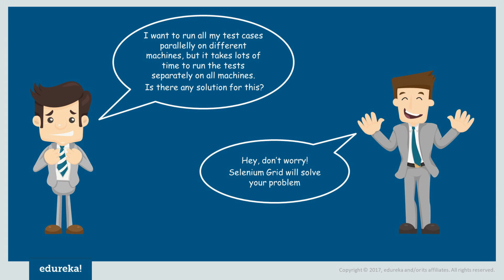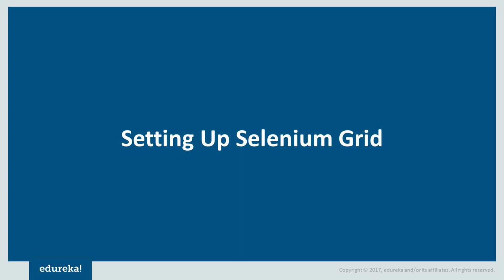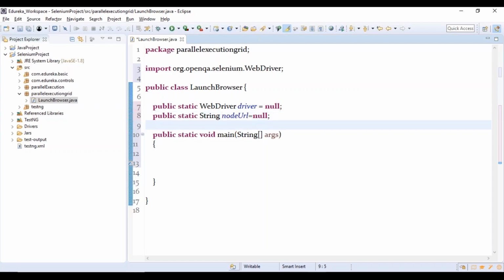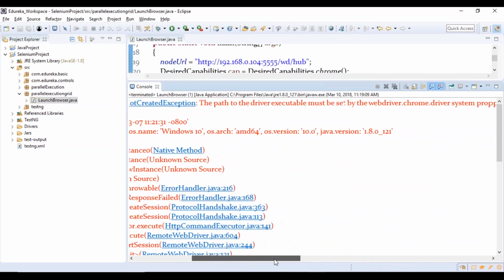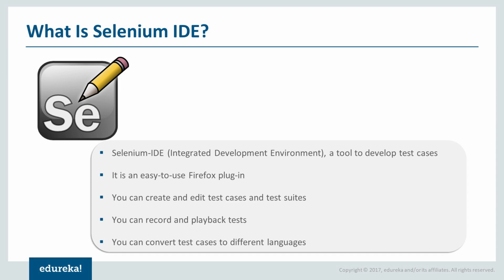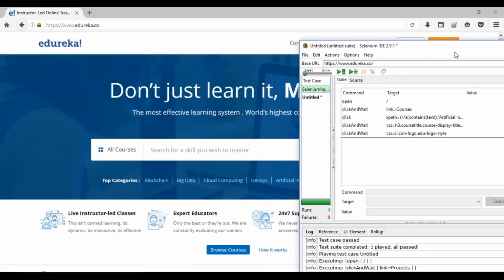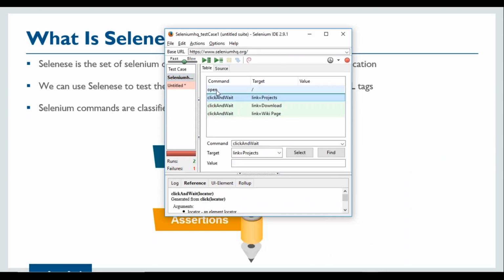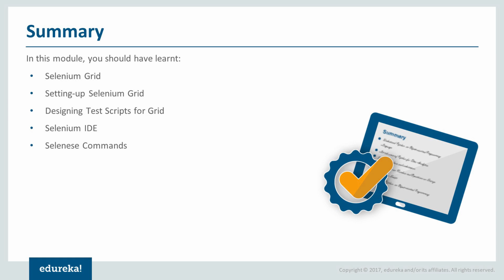Introduction to Selenium Grid & IDE | Selenium with Java | Basics to Advanced | Interview | Module 7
Learning Objective: Deploy a Grid of multiple nodes and browsers, Use of Selenium IDE

Topics:
Introduction to Selenium Grid
Selenium Grid Architecture
Deploy a Grid
What is Selenium IDE?
Features of Selenium IDE
Selenium IDE Interface
Selenese in Selenium IDE

Selenium full course tutorial
selenium tutorial
selenium webdriver
selenium training
Selenium Projects
selenium crash course online
Selenium Frameworks
selenium testng tutorial
selenium testing full course